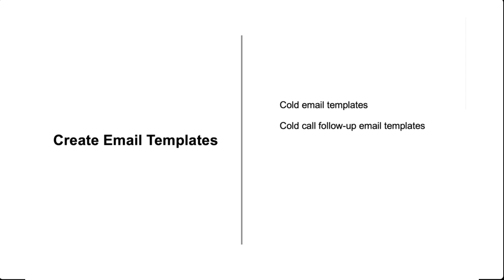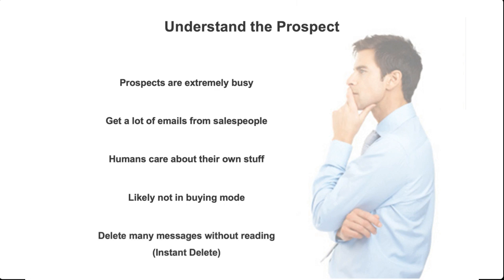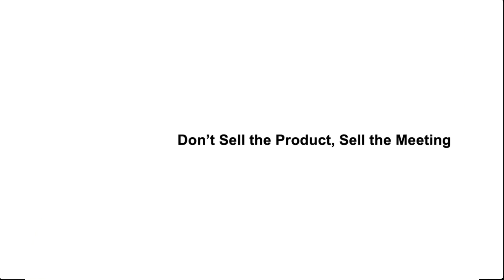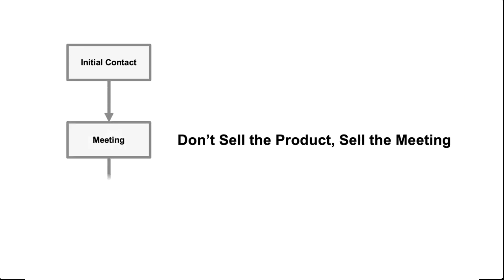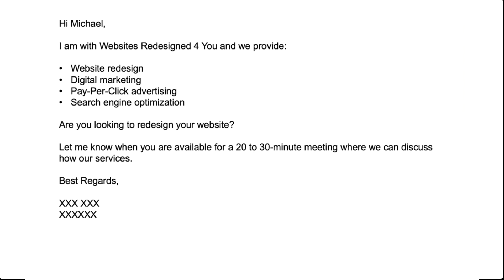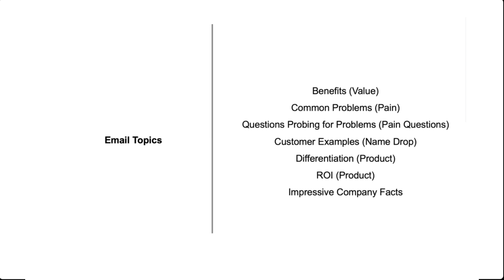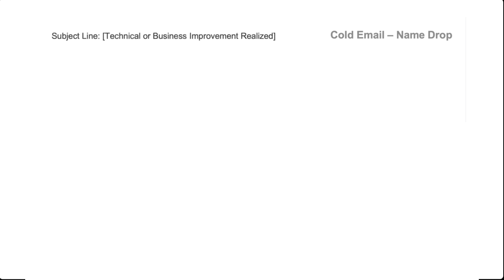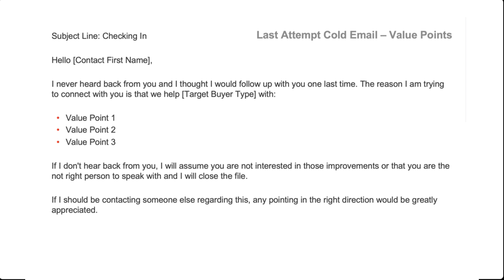Cold Emailing to Get New Clients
In this sales training video, we outline tips for cold emailing new clients. We also provide many templates for cold emailing that help you when trying to find new clients.

0:00 - Introduction
1:15 - Email Do's and Don'ts
25:40 - Building Email Messages
43:11 - Sending Emails

If you want to download the slides from this webinar, you can do that on a blog post with this recording on our